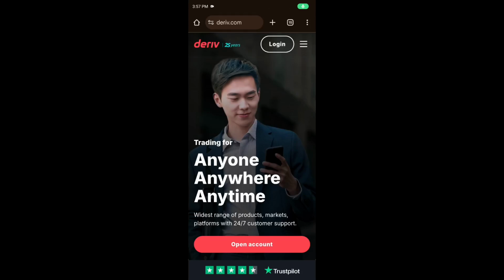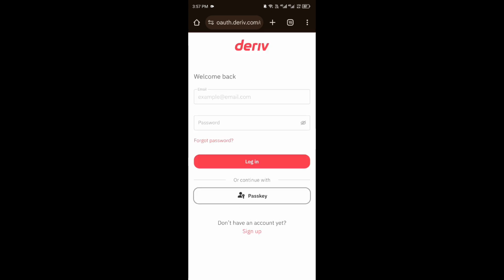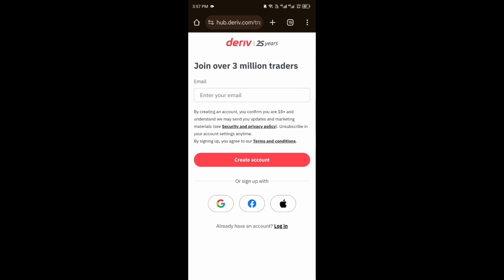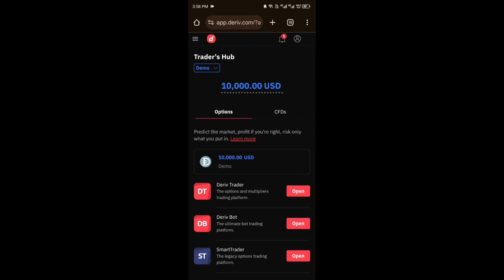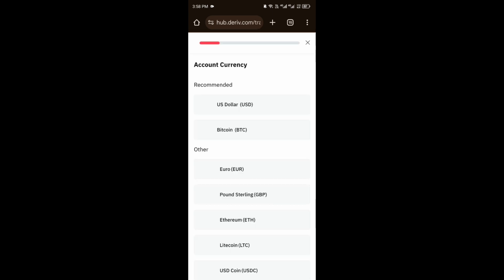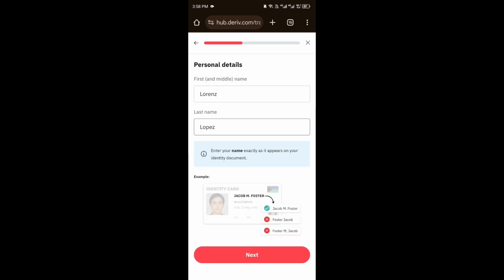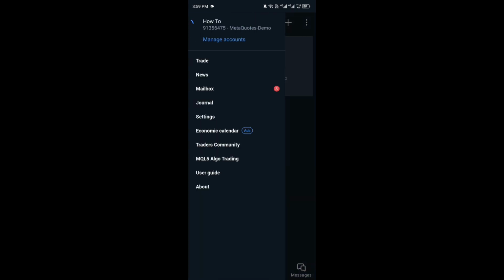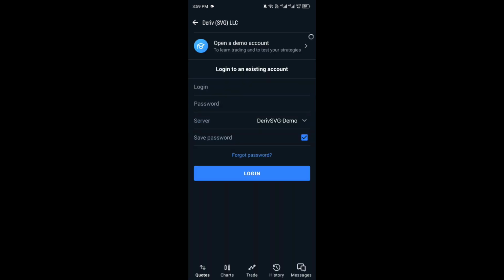HOW TO OPEN A REAL ACCOUNT ON METATRADER 5 (2025)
In This Video, I Will Show You HOW TO OPEN A REAL ACCOUNT ON METATRADER 5